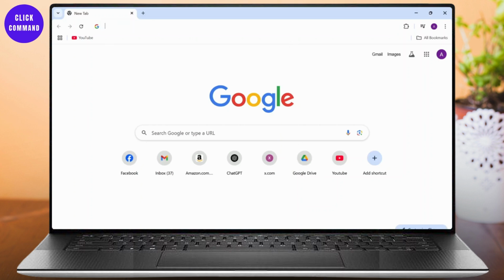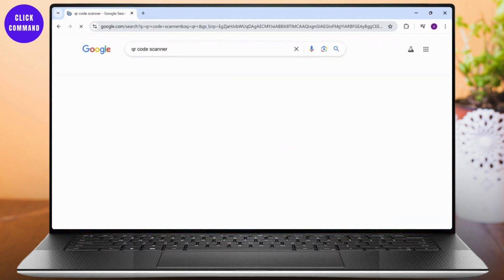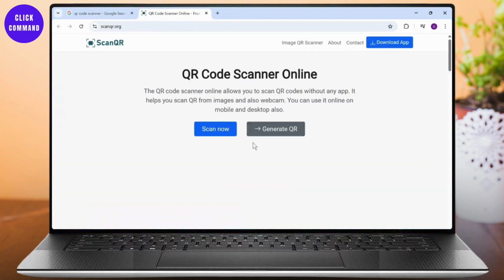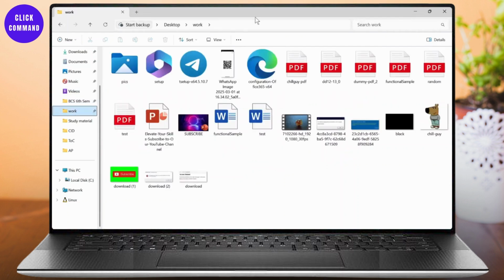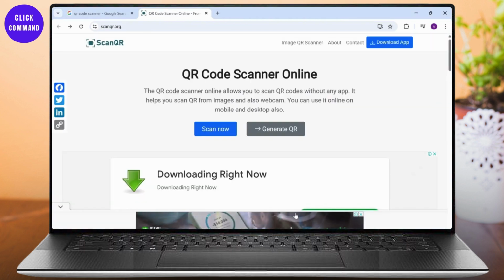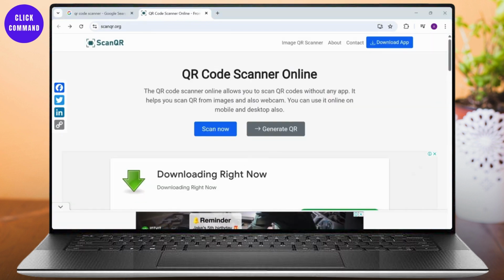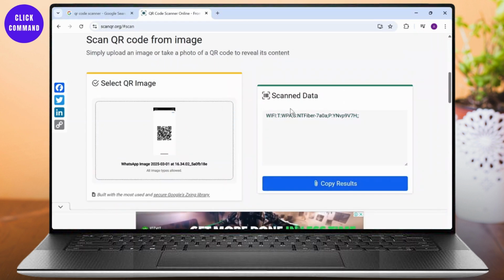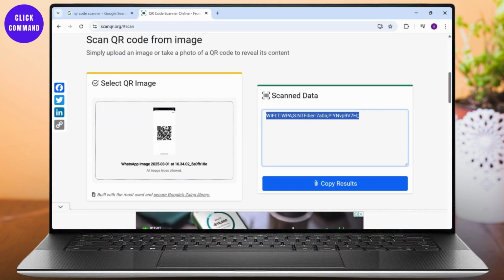How To Scan QR Code On PC Without Using Web Cam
Learn how to scan a QR code on your PC without using a webcam in this step-by-step tutorial. If you want to scan QR codes on your computer without an app or camera, this video has all the tips you need!

In this video, you'll discover how to scan QR codes on your PC without a camera. Whether you're looking to use WhatsApp on your PC without a QR code or need a simple way to scan QR codes directly on your computer, this tutorial will guide you through the process.

Timestamps:

0:00 Introduction
0:20 Step 1: Setting Up for QR Code Scanning
0:45 Step 2: Scanning QR Codes Without a Camera
1:15 Step 3: Using WhatsApp on PC Without QR Code

how to scan qr code on pc without camera
qr code scanner for pc without camera
scan qr code on pc without camera